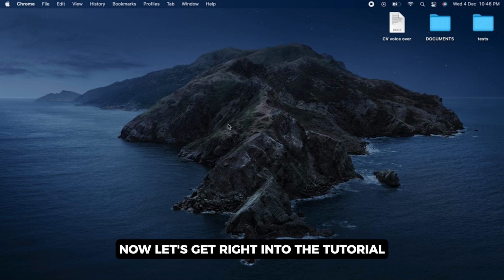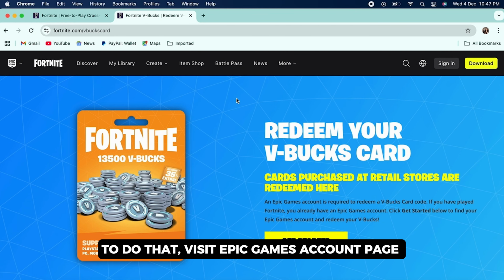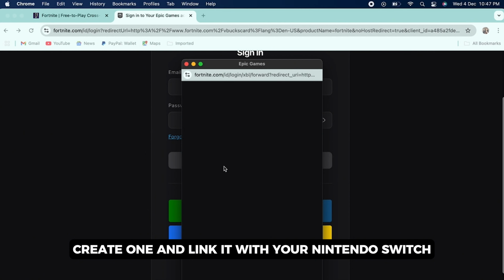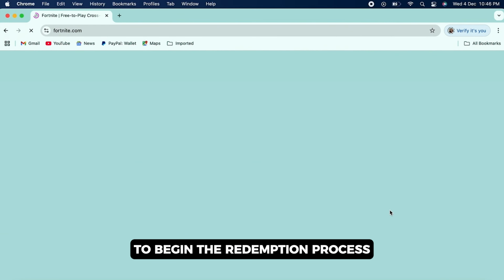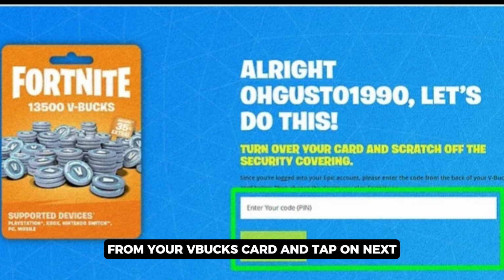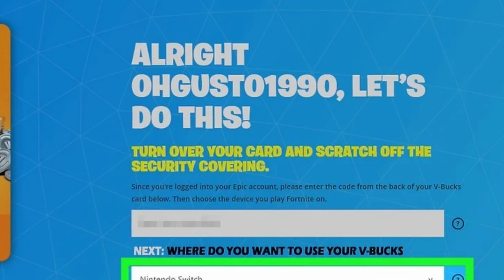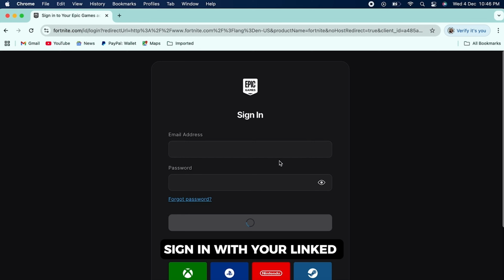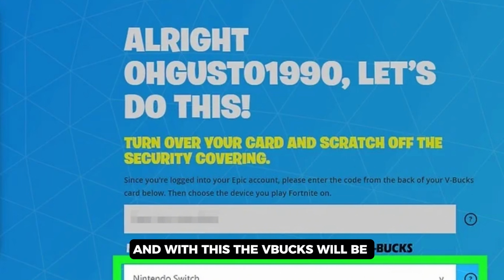How to Redeem V-Bucks on Nintendo switch | Latest Guide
**How to Redeem V-Bucks on Nintendo Switch | Full Guide 🎮💰 | 2024 Tutorial**

Want to redeem V-Bucks on your Nintendo Switch? This full guide shows you exactly how to redeem V-Bucks in Fortnite on your Nintendo Switch in 2024!

In this video:
0:00 - Introduction
0:05 - How to redeem V-Bucks on Switch

We’ll walk you through the step-by-step process of redeeming V-Bucks using your Nintendo account, including where to enter your code and how to get your V-Bucks ready for use!

Start your Fortnite journey today by redeeming V-Bucks on your Nintendo Switch!